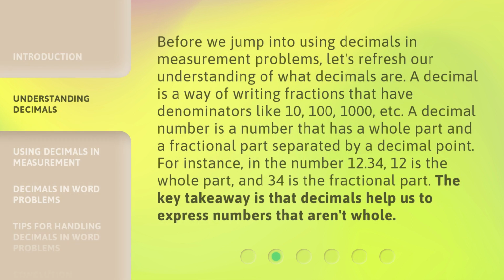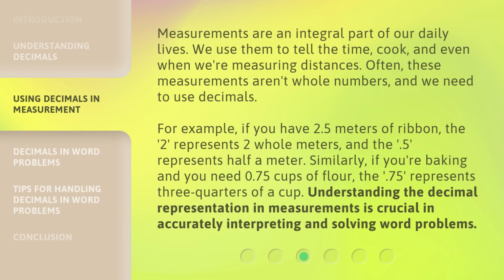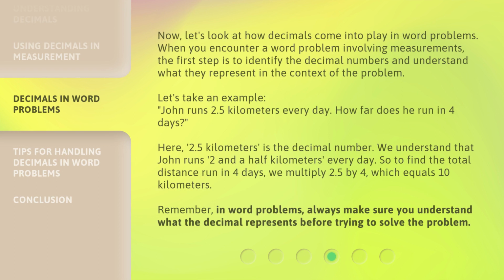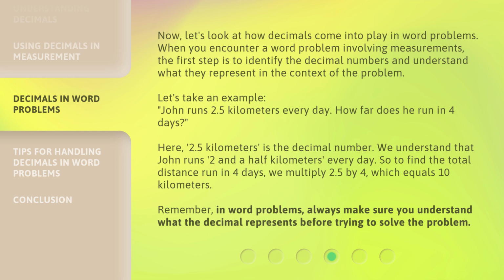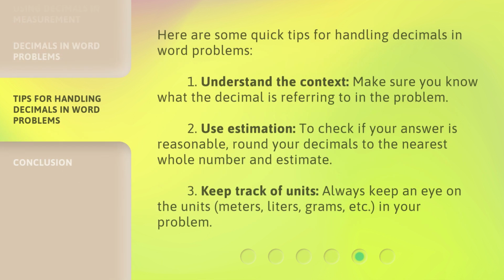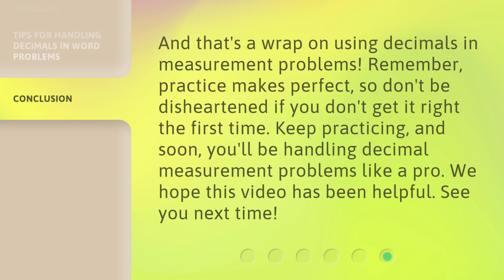Deciphering Decimals: Tackling Measurements in Word Problems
Mastering Decimals: Solving Measurement Word Problems Made Easy • Learn how to use decimals in measurement problems with this comprehensive guide. From understanding decimals to solving word problems, this video breaks down everything you need to know to become a pro at tackling measurement problems in real-world scenarios.

00:00 • Introduction - Deciphering Decimals: Tackling Measurements in Word Problems
00:34 • Understanding Decimals
01:14 • Using Decimals in Measurement
02:01 • Decimals in Word Problems
02:53 • Tips for Handling Decimals in Word Problems